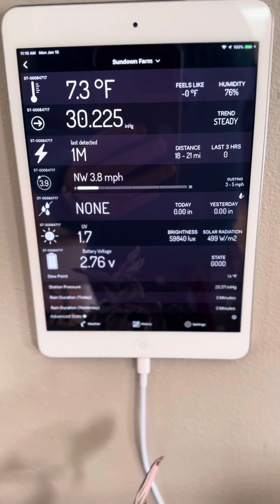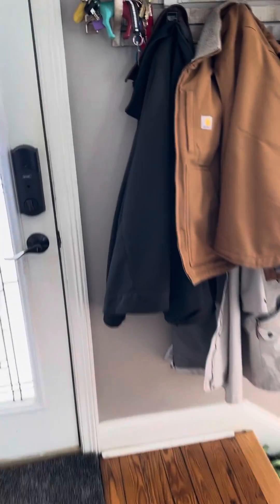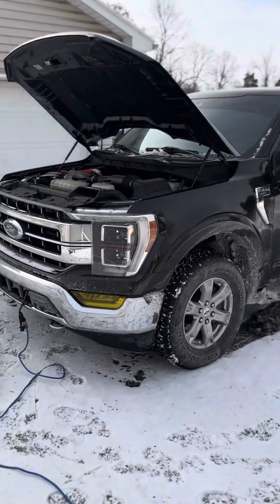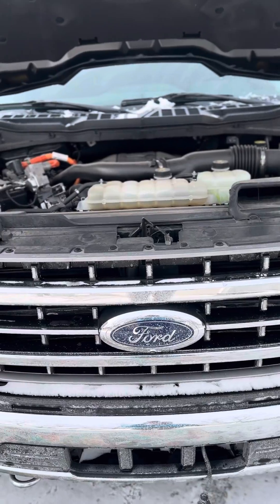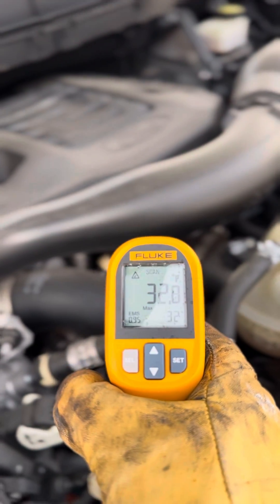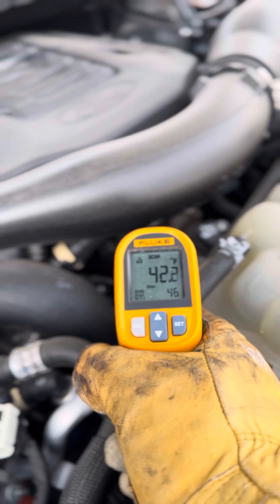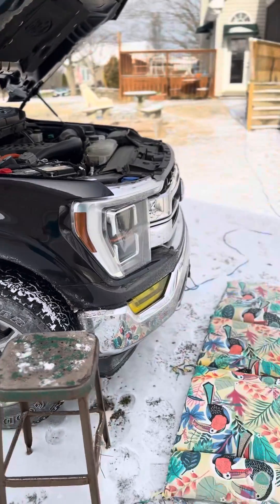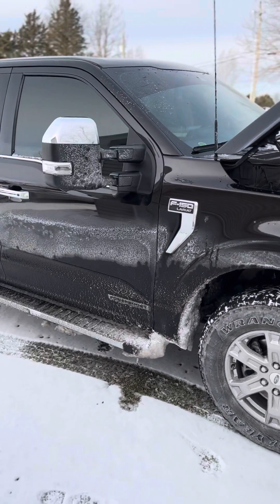January 15, 2024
2021 Ford F 150 Powerboost Engine Block Heater performance at single digit temperatures. Stock block heater draws 400 watts